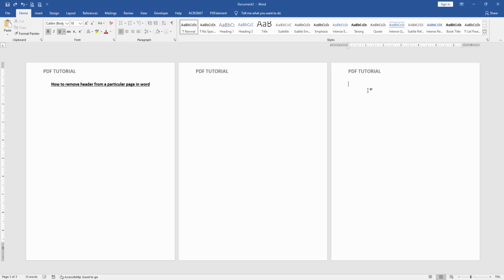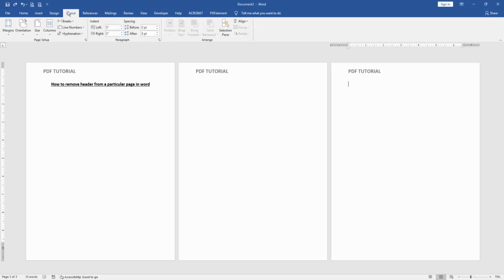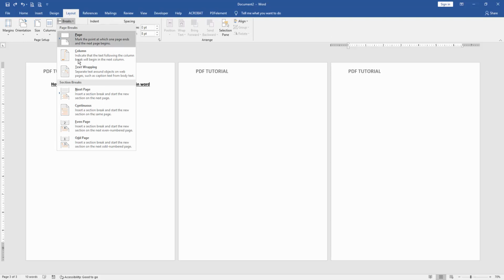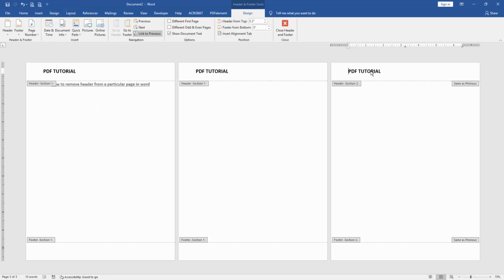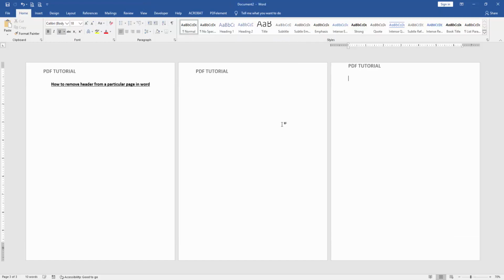How to remove header from a particular page in word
Assalamu Walaikum,
In this video I will show you, How to remove header from a particular page in word. Let's get started.